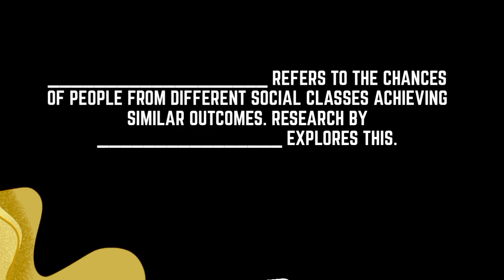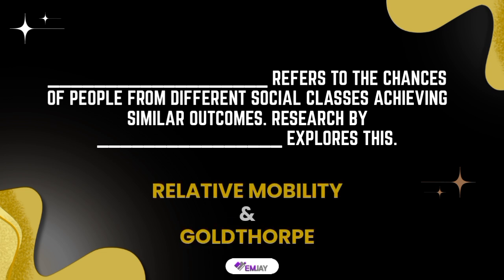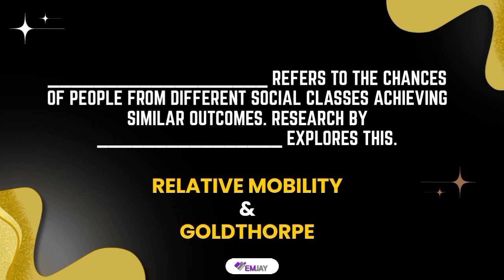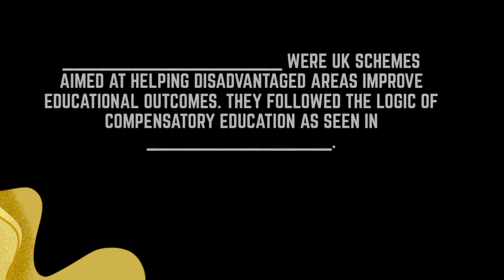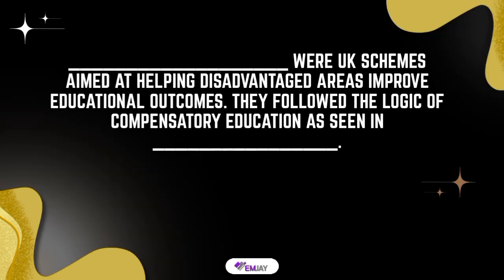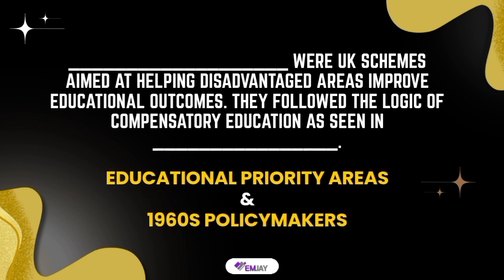Education Quiz # 2 (Sociological references and key terms)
Education - A2 Sociology (9699)